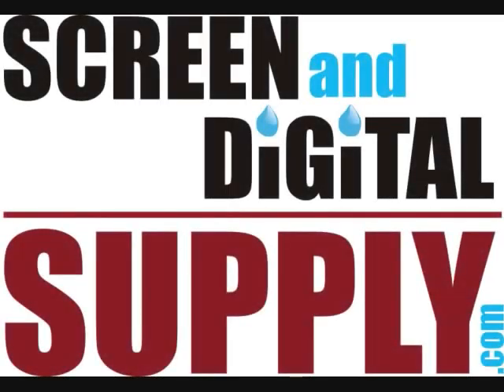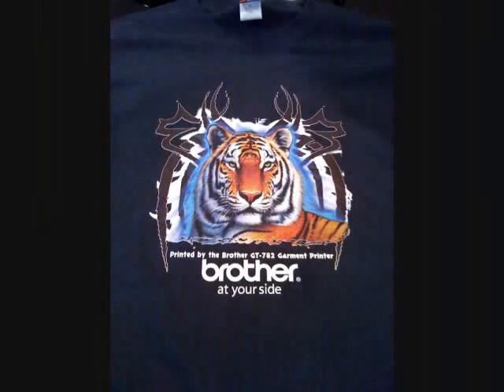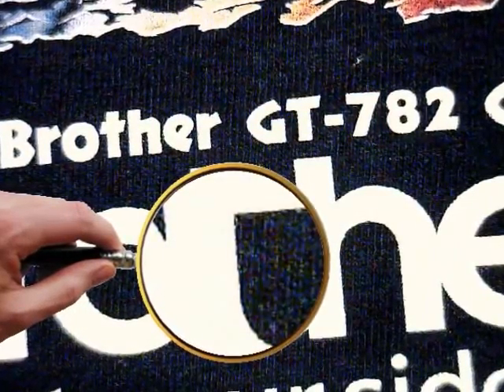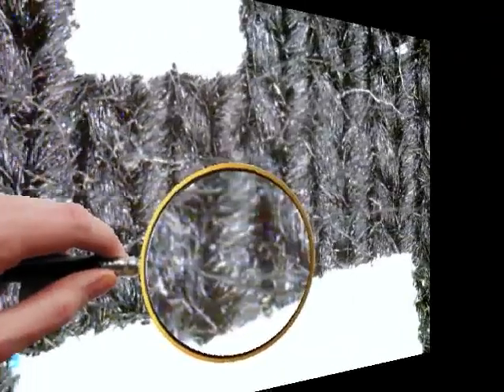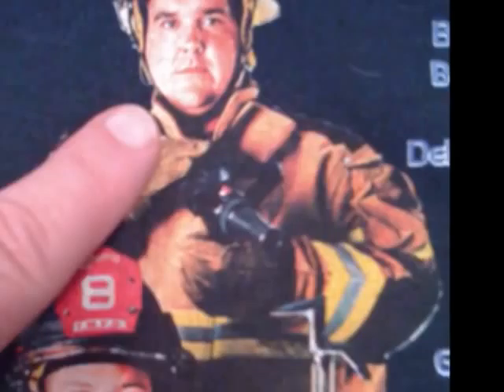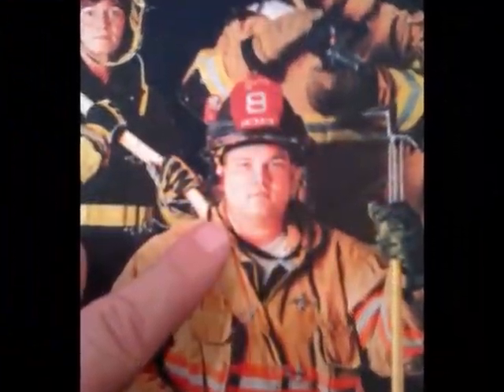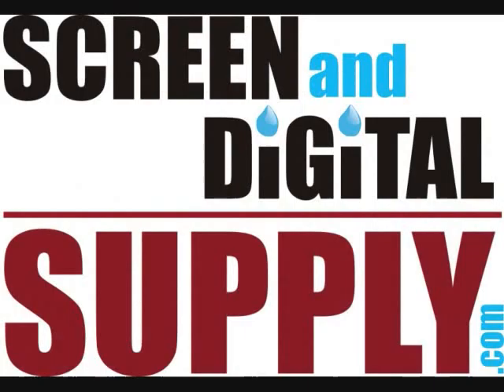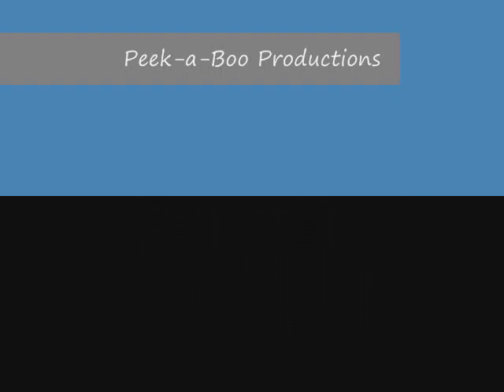Brother GT-782 DTG for DARK shirts Macro Photos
GT-782 high definition macro pictures of digital prints on black shirt.  Printed on the Brother GT-782 Direct To Garment ink jet printer.
Close-up macro photos show just how good the line edge definition is on this fantastic and revolutionary printer.